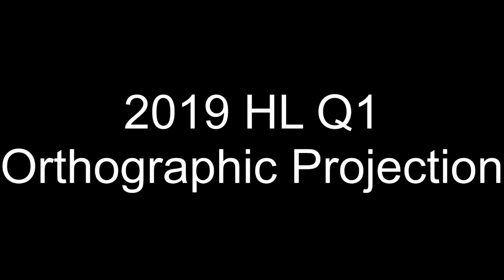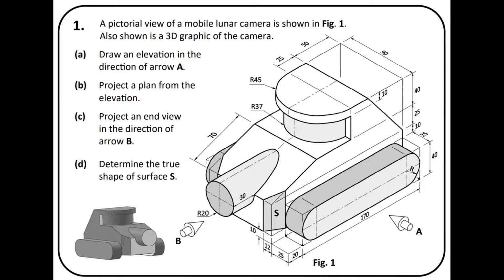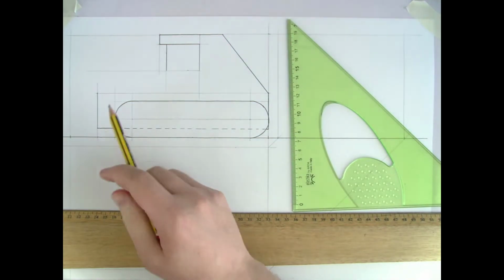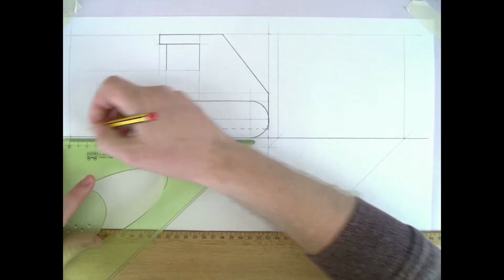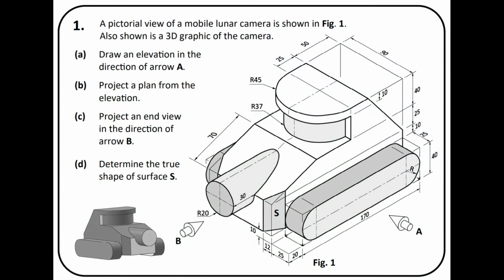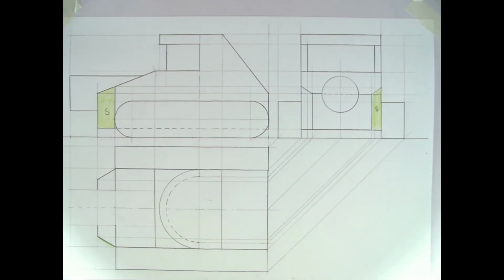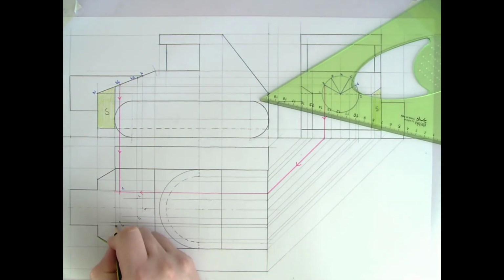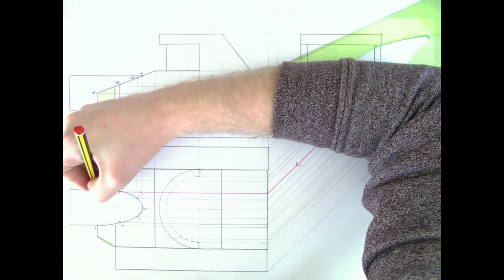TG HL 2019 Q1 Orthographic Projection